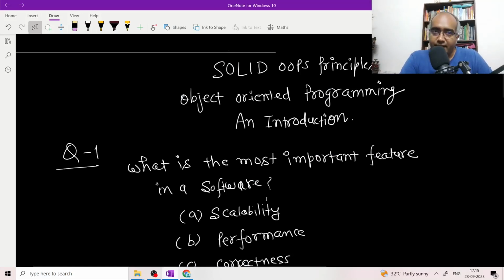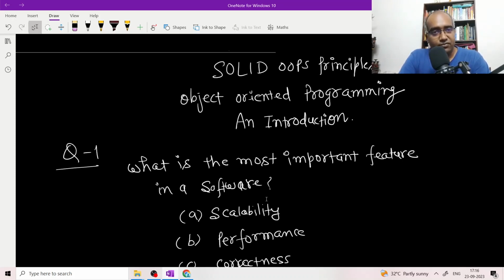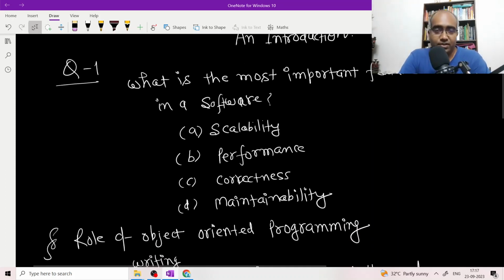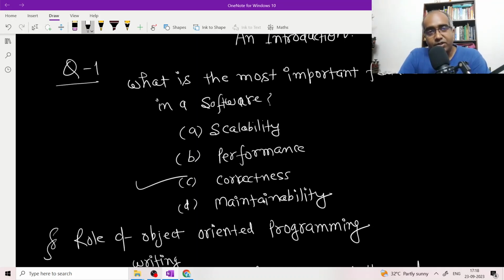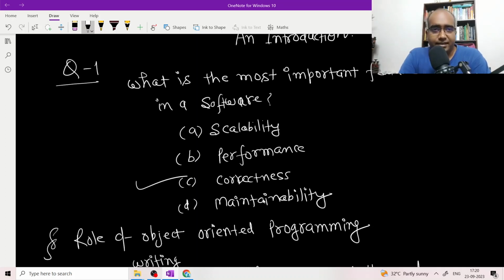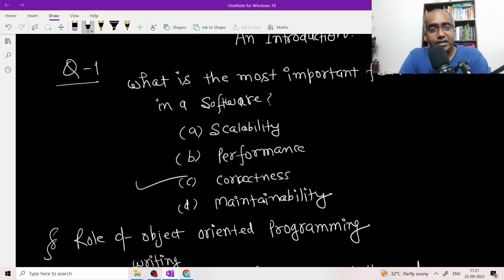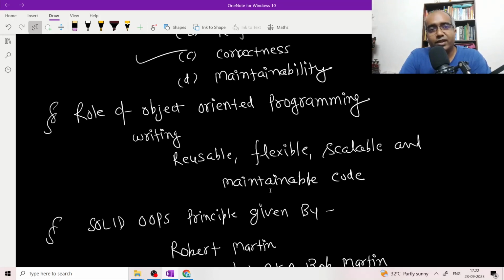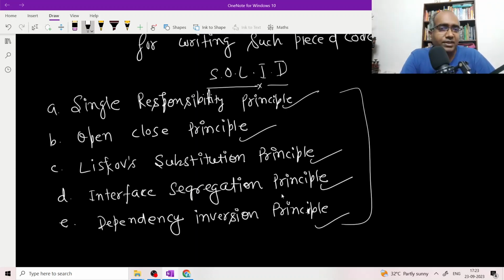SOLID OOPS Principles || In English || By Vikash Shakya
SOLID OOPS Principles